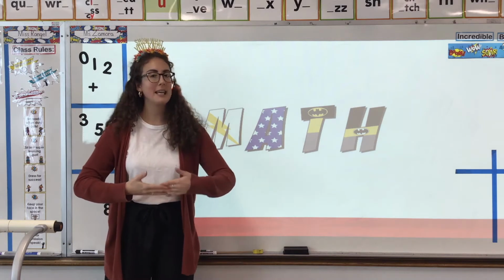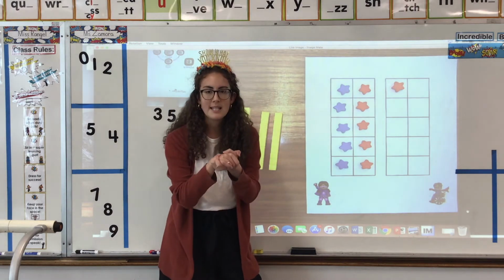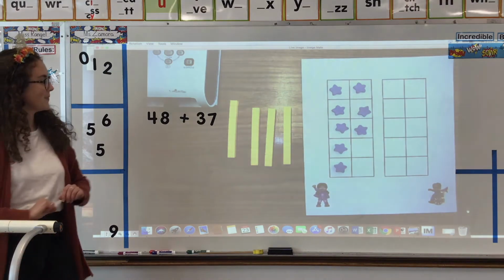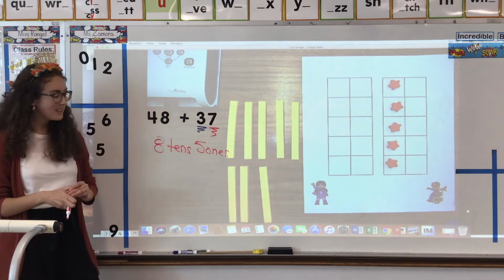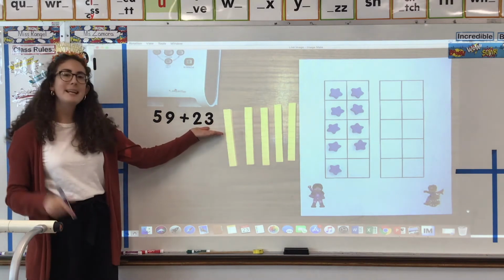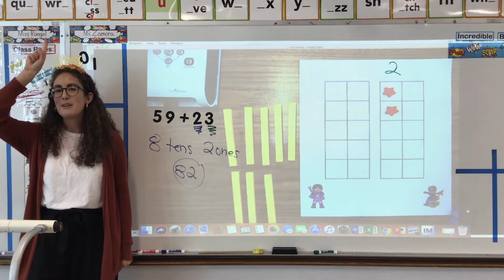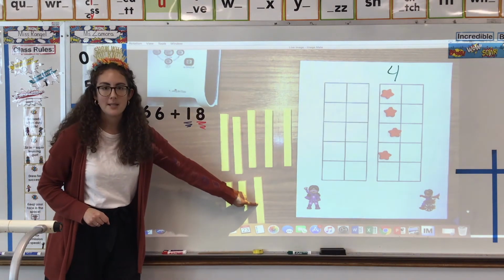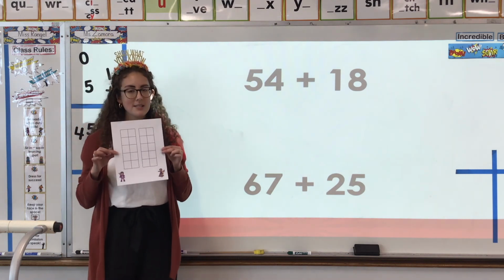Math - March 24th